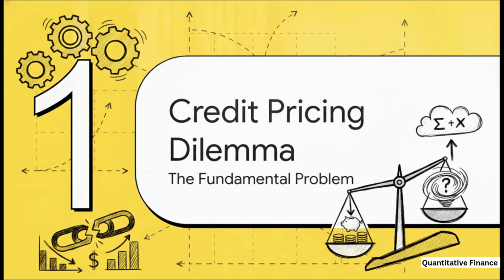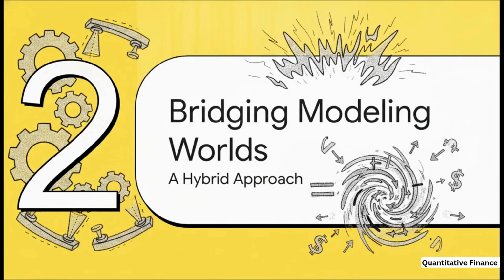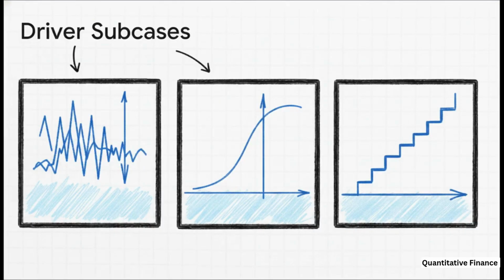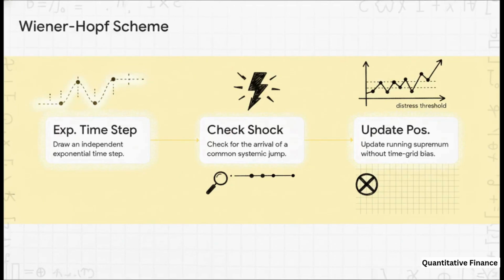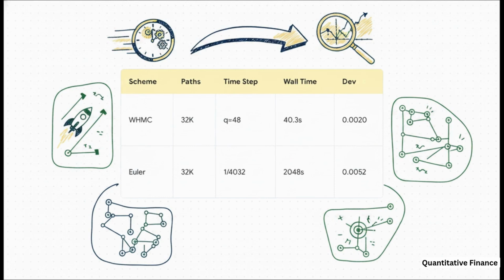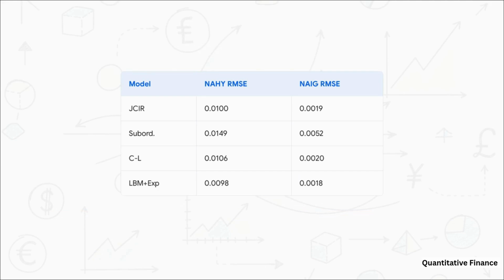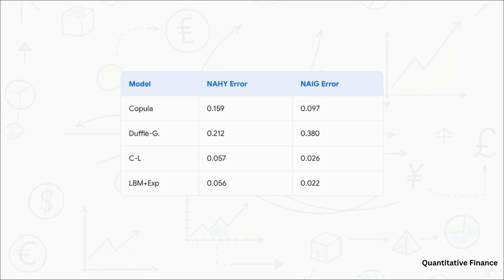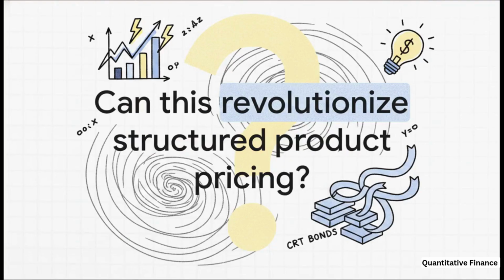MultiCredit Calibration via Elastically Stopped Lévy Processes Better Credit Risk Modeling Explained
Credit risk modeling is one of the most important areas in modern finance, especially when pricing credit derivatives, credit default swaps (CDS), and index tranches. In this video, we explore a groundbreaking research paper that introduces a new framework based on elastically stopped Lévy processes, combining the strengths of both structural and intensity-based credit risk models.

The paper explains how firms can be modeled using latent distress processes, where default occurs when the running maximum of financial distress crosses an independent exponential threshold. This approach captures sudden and unpredictable defaults while maintaining the interpretability of traditional structural models.

We also examine how the researchers extend the framework to multi-credit portfolios by introducing a common jump factor, allowing multiple firms to default simultaneously. To efficiently price these complex structures, the model employs an exact Wiener–Hopf Monte Carlo simulation method that delivers faster and more accurate results than conventional techniques.

Using real-world data from CDX North American High-Yield and Investment-Grade indices, the study demonstrates superior calibration performance, improved spread curve fitting, and stronger tranche pricing accuracy compared with popular benchmark models such as Gaussian Copulas and affine intensity models.

If you're interested in quantitative finance, financial engineering, risk management, stochastic processes, credit derivatives, CDS pricing, Monte Carlo simulation, or advanced mathematical finance research, this video provides a detailed yet accessible overview of an innovative development in credit-risk modeling.

Topics Covered

Introduction to Credit Risk Modeling
Structural vs Intensity-Based Models
Elastically Stopped Lévy Processes
Running Suprema and Default Events
Credit Default Swap Calibration
Multi-Credit Dependence Modeling
Common Jump Factors
Wiener–Hopf Monte Carlo Simulation
CDX Index Calibration
Credit Derivative Pricing Applications